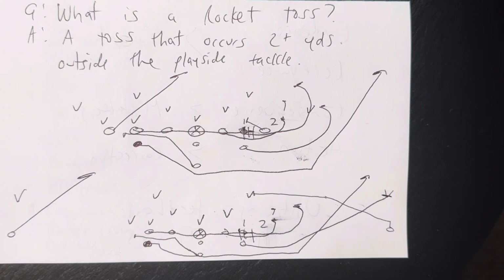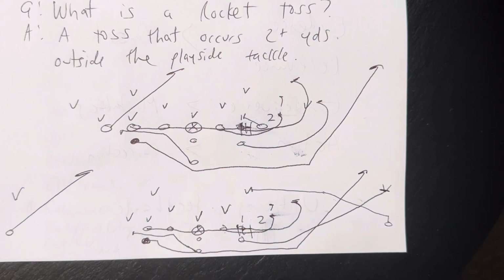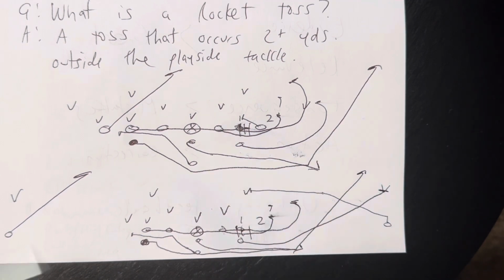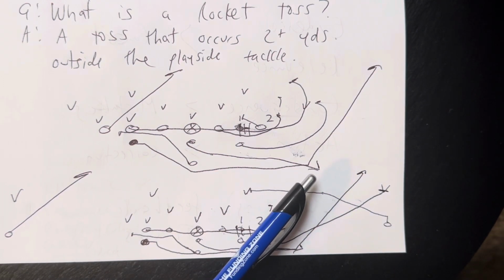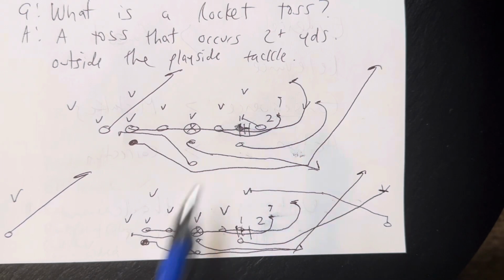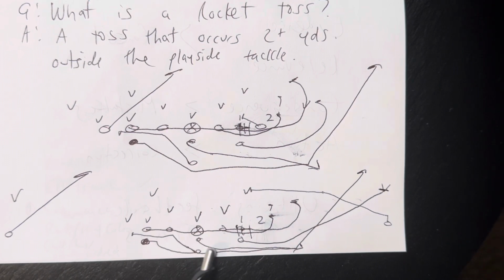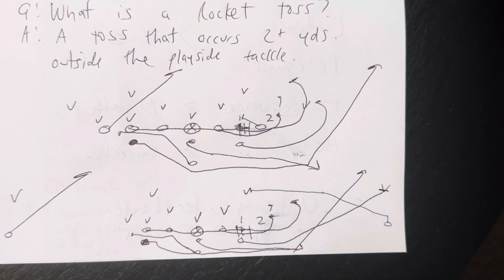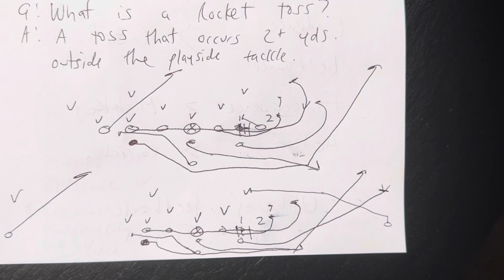What is a Rocket Toss?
In this video – Dr. Cella discusses what is really important about making a toss a rocket toss.